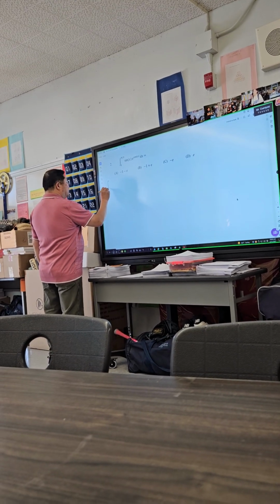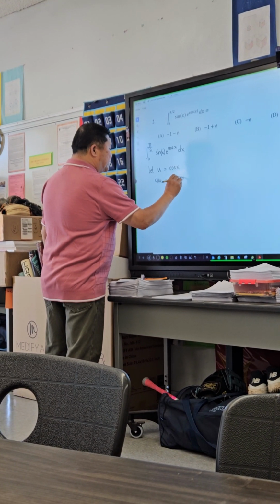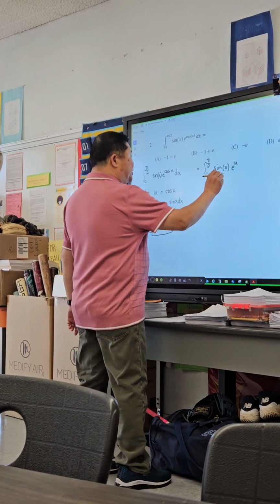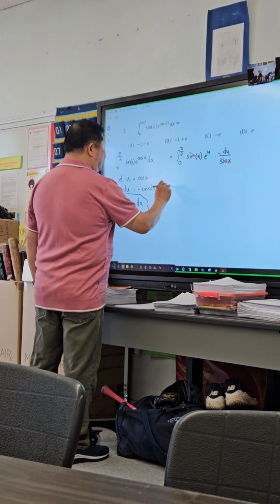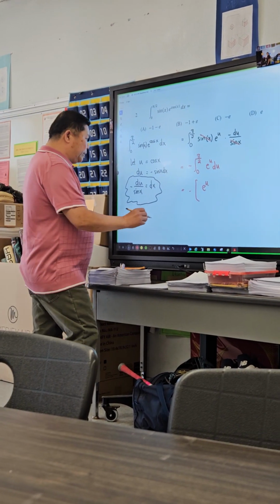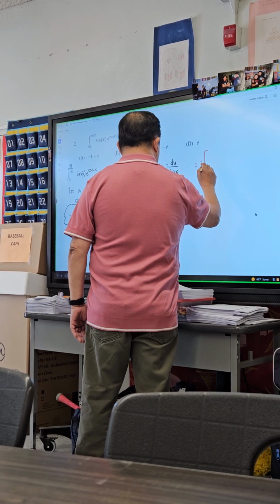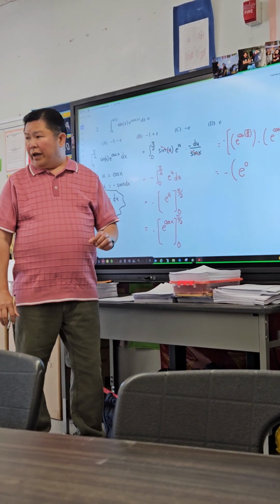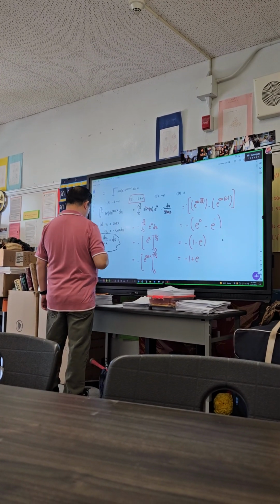AP Calculus AB Day 10 MCQ Review Part B April 21, 2025